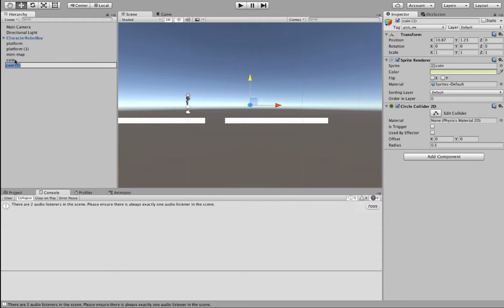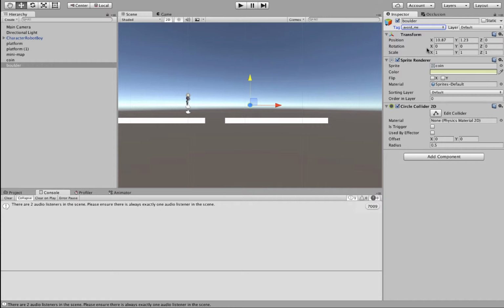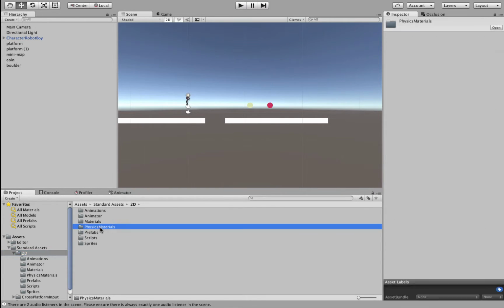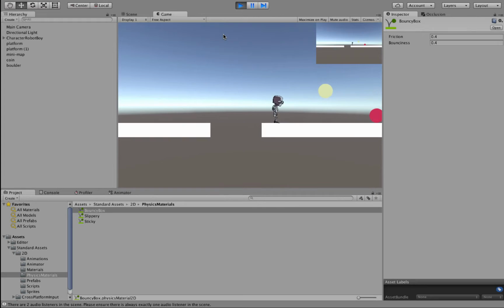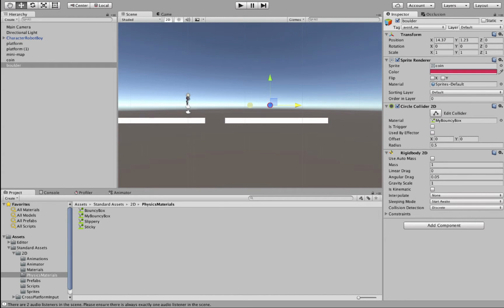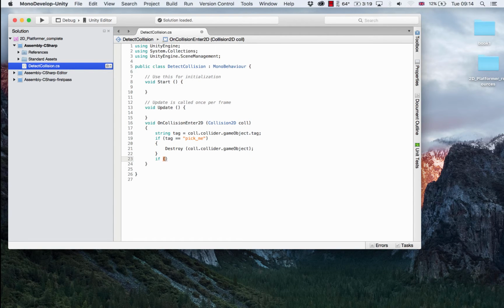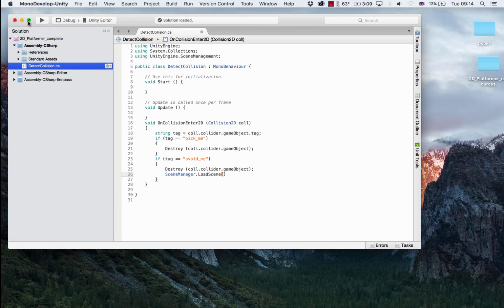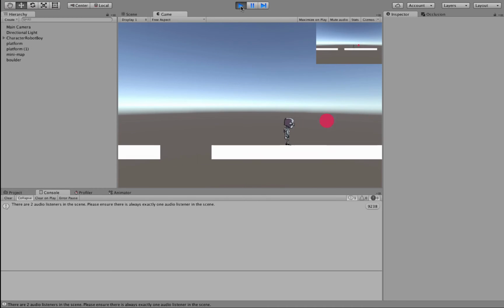2D Platformers (Part5): Adding objects to avoid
The fifth part in a series of 5 videos that show you how to start creating your ow platform game with Unity.